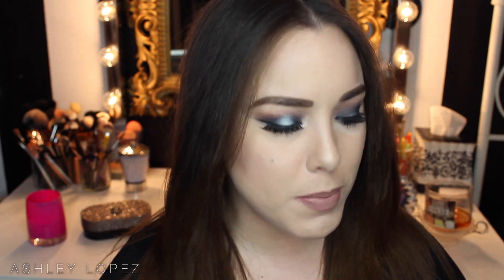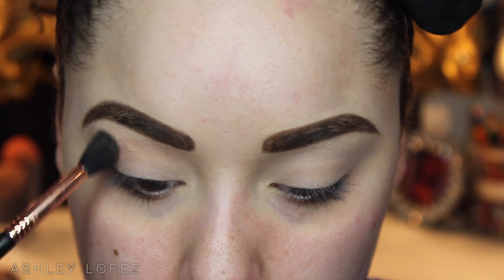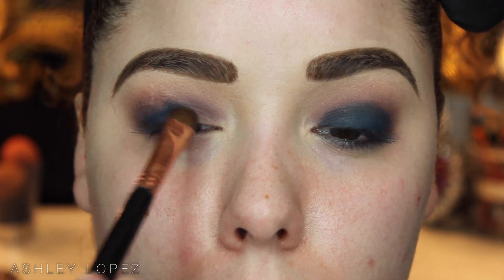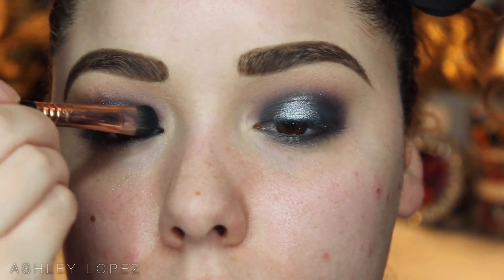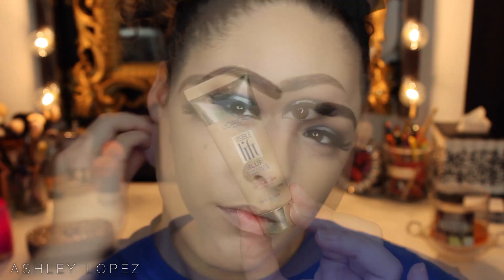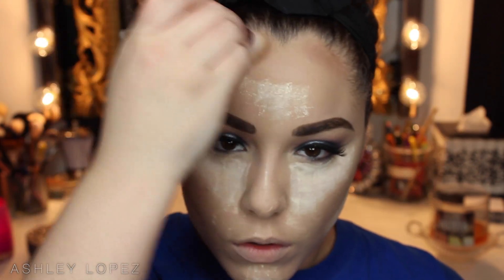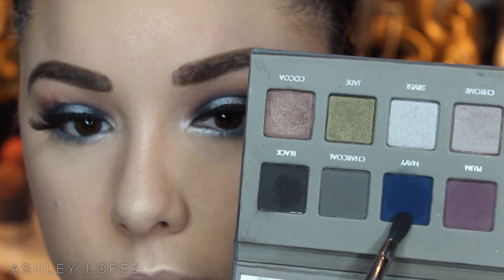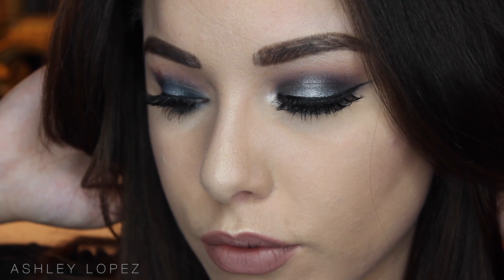Navy & Silver Halo Eyes & LimeCrime Cashmere Lips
Hey Dolls!

Products Used:
♡BROWS
- NYX Above & Beyond Full Coverage Concealer - Light
♡EYES
- Lorac Pro 2 Palette - Nectar, Plum, Navy, Snow, Buff
- NARS Dual Intensity Eyeshadow - Callisto
- NYC Liquid Eyeliner - Black
- Urban Decay 24/7 Glide on Eye Pencil - Dime
- Tarte Lights, Camera, Lashes Mascara
- Creme #423 Lashes
♡FACE
- L'Oreal Visible Lift Blur Concealer
- Palladio Rice Powder
♡CHEEKS
- Benefit Hoola Bronzer
- NYX Powder Blush - Bittersweet
- NYX Illuminator - Ritualistic
♡LIPS
- Jordana Easy Liner For Lips - Rock n Rose
- LimeCrime Velveteen - Cashmere